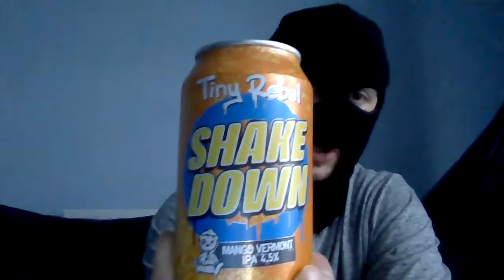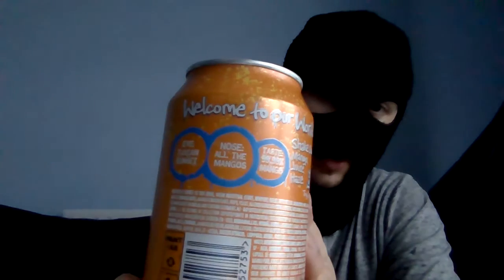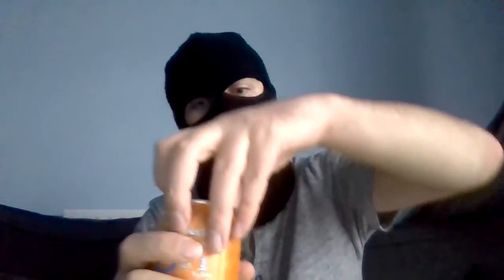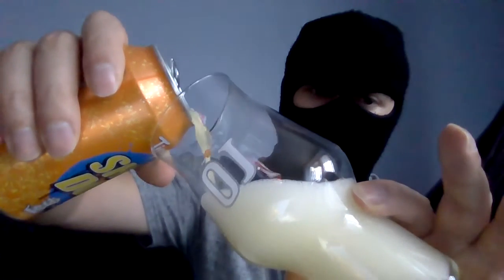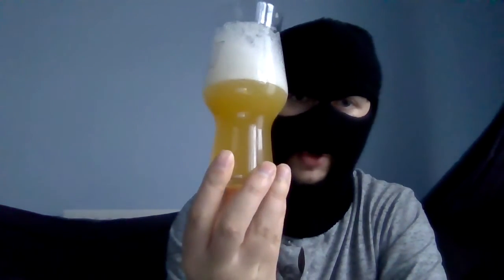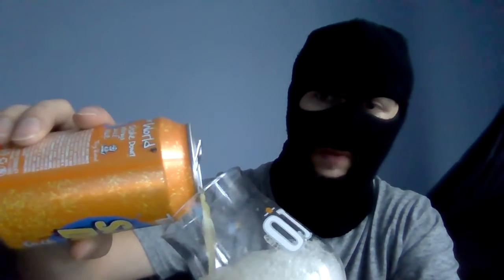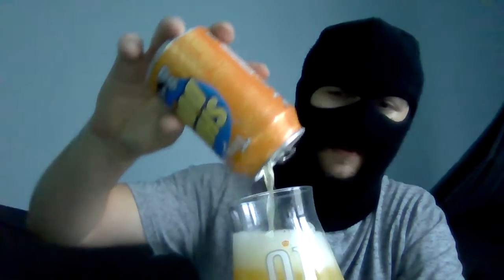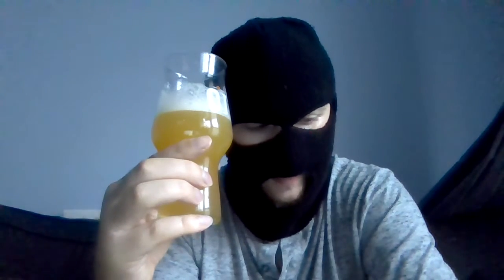Tiny Rebel Shake down beer review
A session mango ipa from the welsh craft company tiny rebel